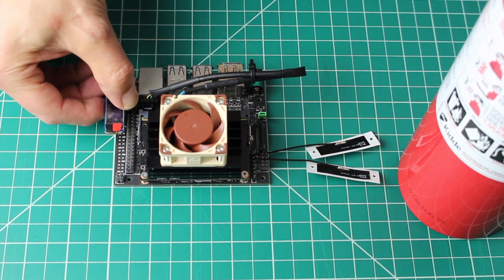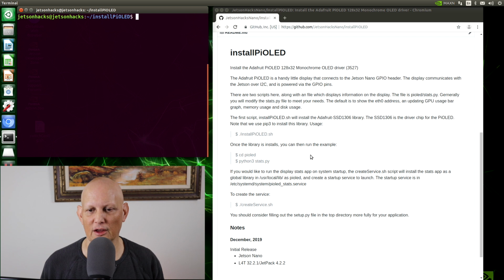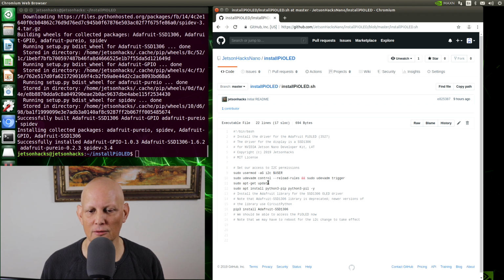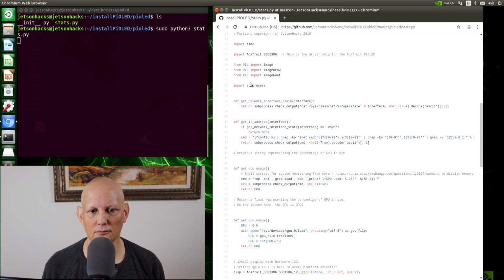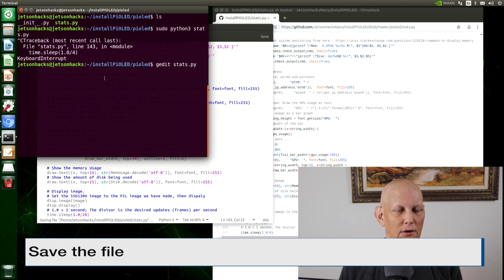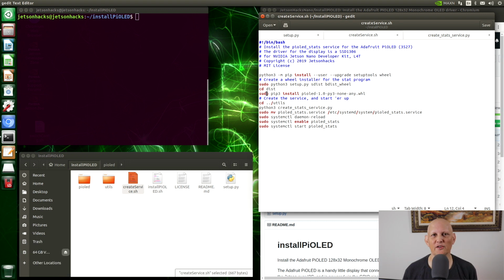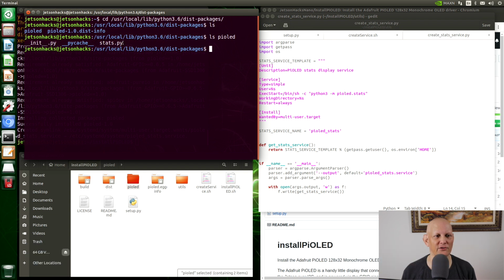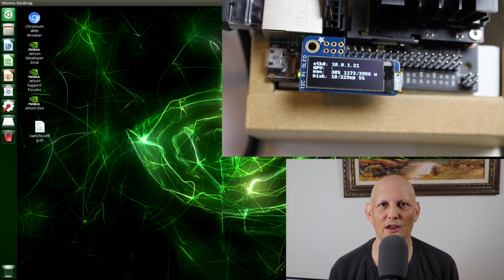Adafruit PiOLED on Jetson Nano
The Adafruit PiOLED connects to the Jetson Nano GPIO pins, and is a great addition for many projects. Full article on JetsonHacks
0:11 Install PiOLED
1:53 Install Driver and Example/demo
7:52 Launch on startup

In the video, we use:
* Jetson Nano
* Adafruit PiOLED
* A 5V, 4A power supply
* Noctua Fan

The shop has these items available even if you are outside the United States. Thanks!